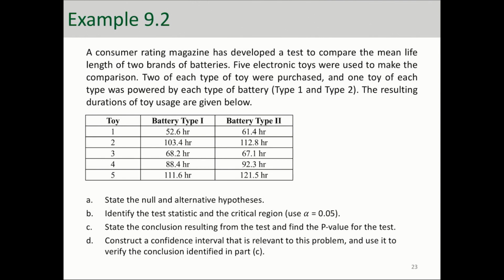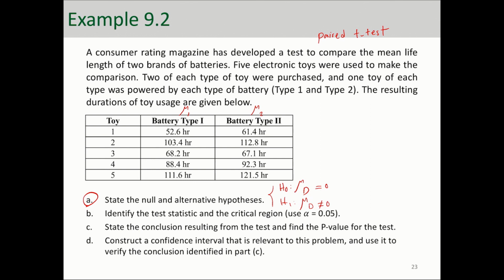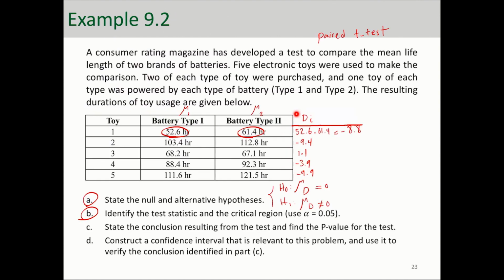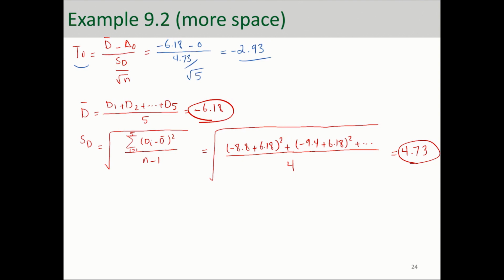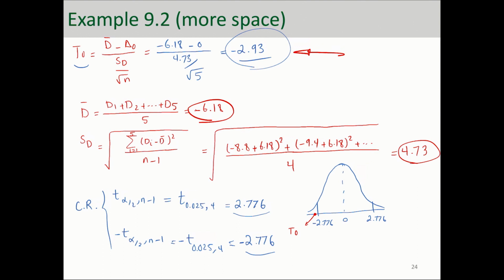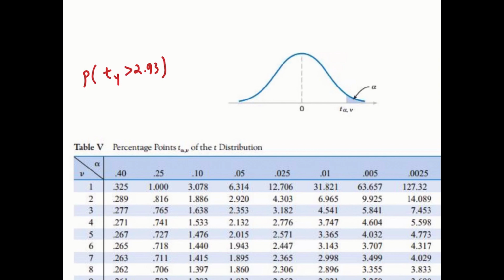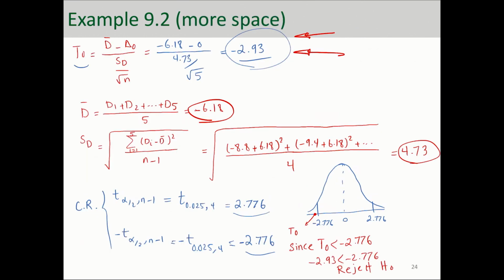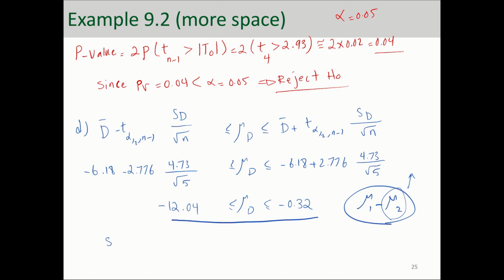Hypothesis Testing - Paired T test Example